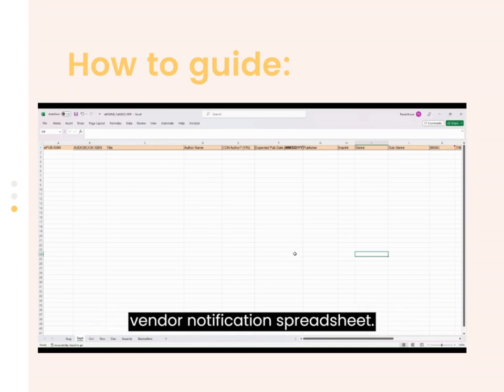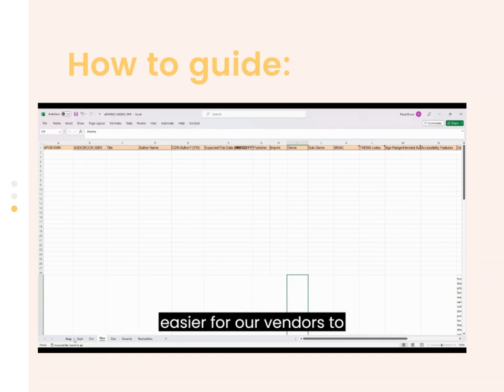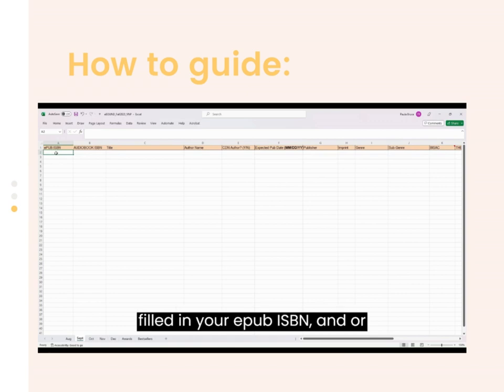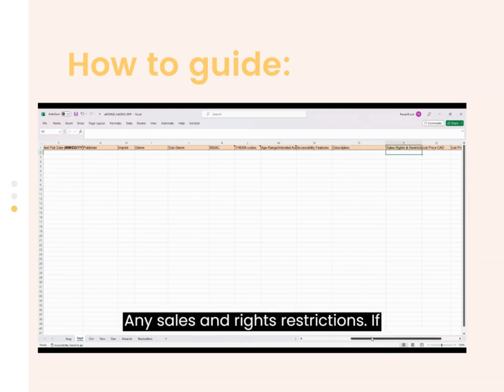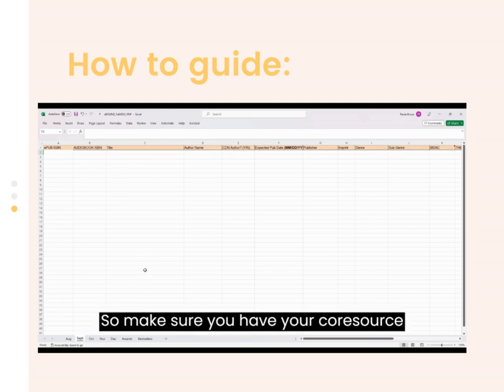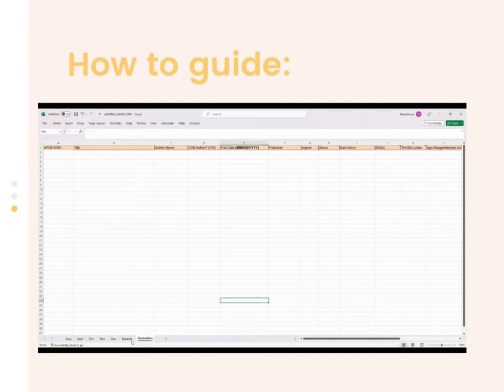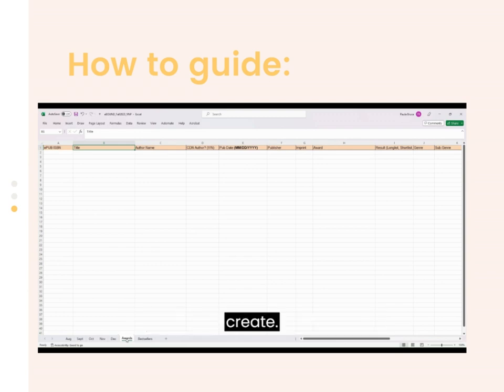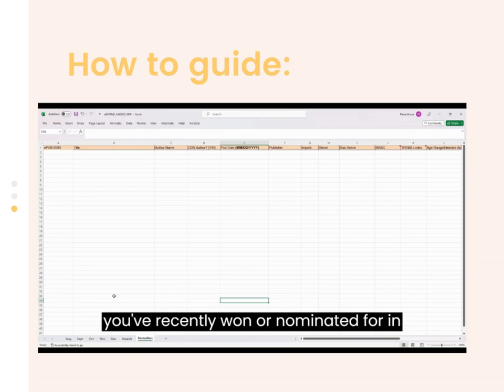What is the VNP?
How to participate in the Vendor Notification Program